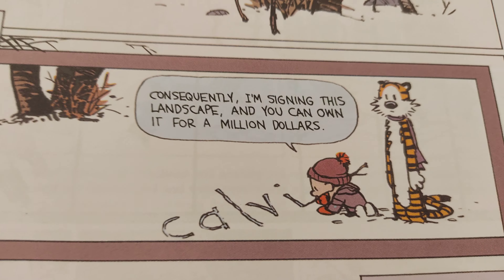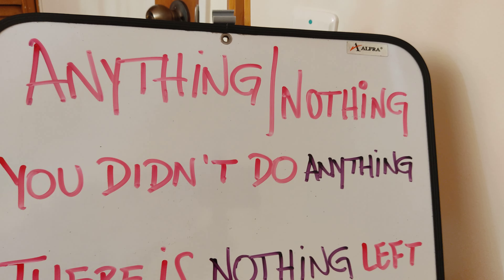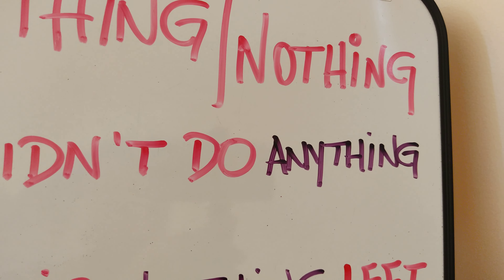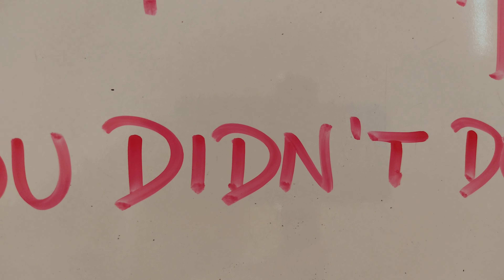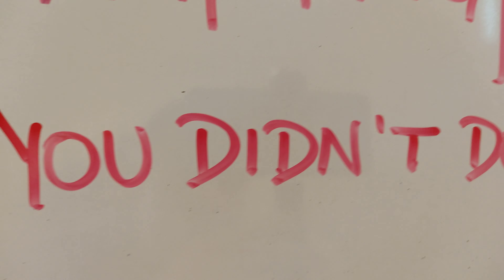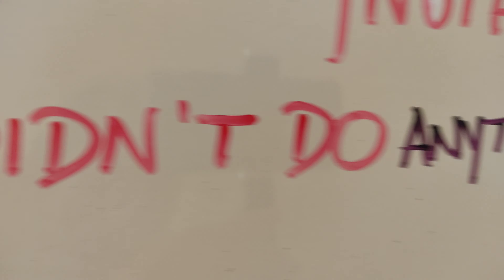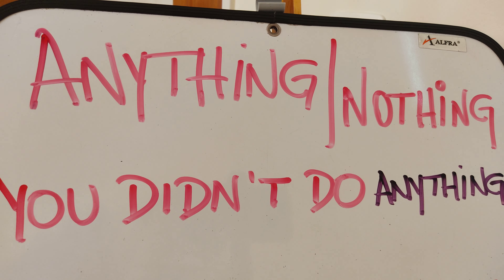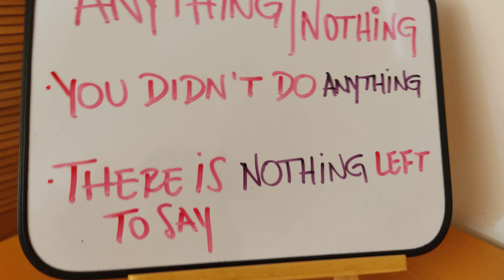Anything or nothing? Calvin will help you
Gracias a una corta historia de este genial pequeño, has sabido diferenciar entre anything y nothing